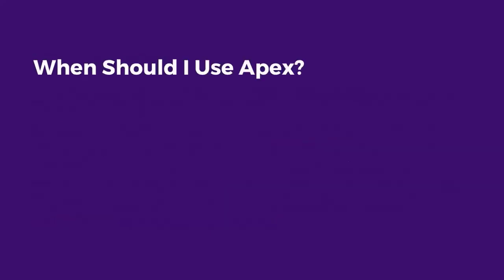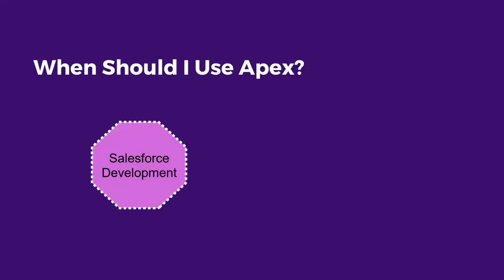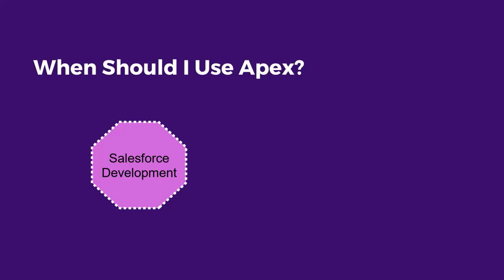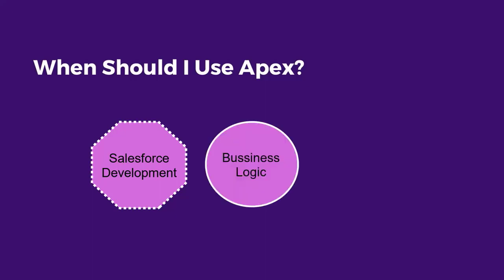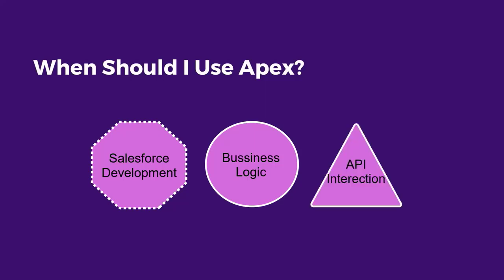What is apex in salesforce ? | Salesforce videos Salesforce Stream Salesforce Comet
Salesforce Stream Apex is like a secret weapon for Salesforce. It's a programming language that lets you build custom applications, automate workflows, and extend the platform's capabilities in ways you never thought possible.

In this video, we'll break down what Apex is in a way that's easy to understand, even for beginners. We'll explore what it can do, why it's so powerful, and how it can supercharge your Salesforce journey.

Whether you're a seasoned Salesforce pro or just getting started, this video will give you a taste of the amazing things you can achieve with Apex. Salesforce Comet